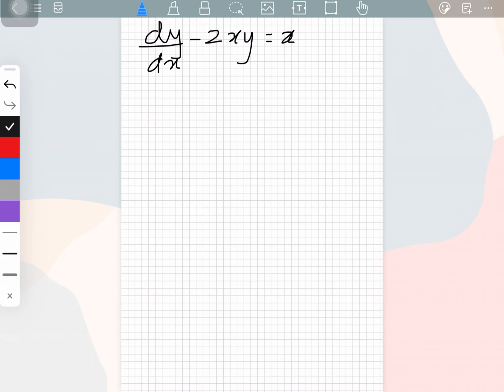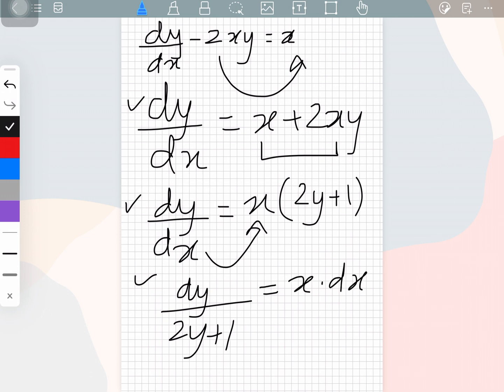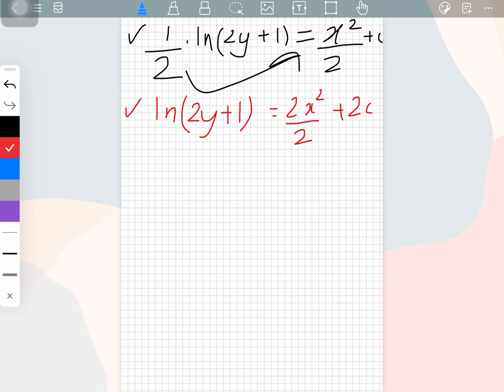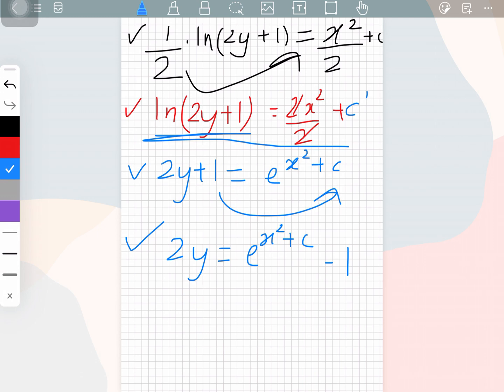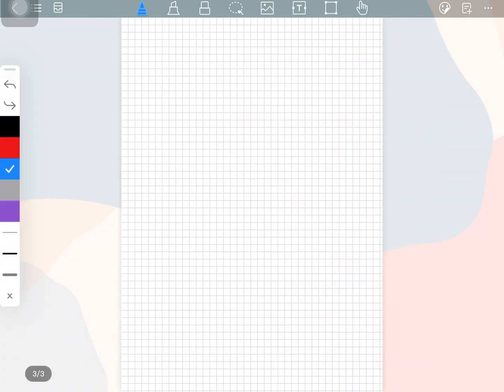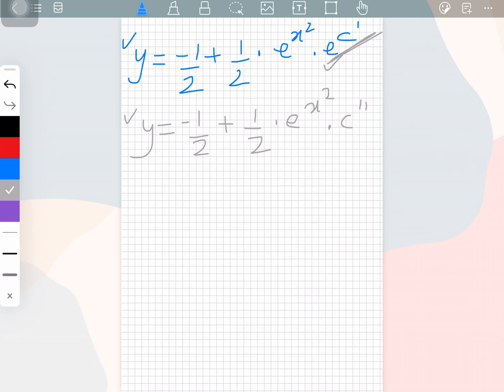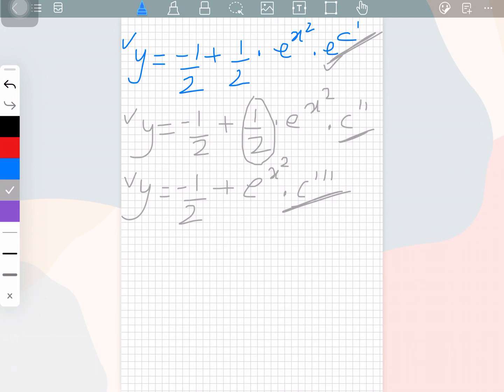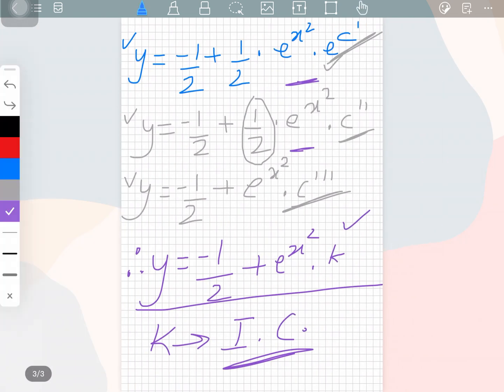Solve dy/dx - 2xy =x